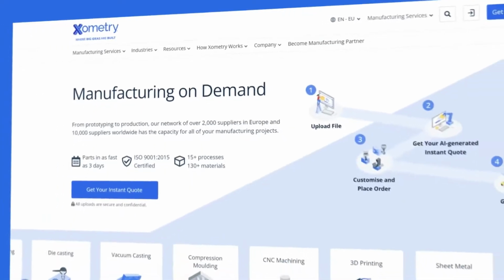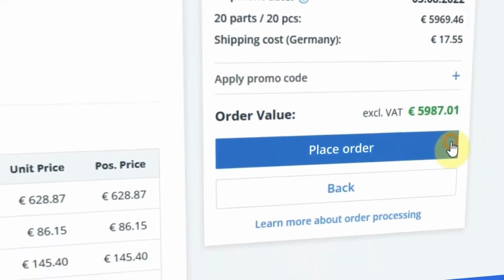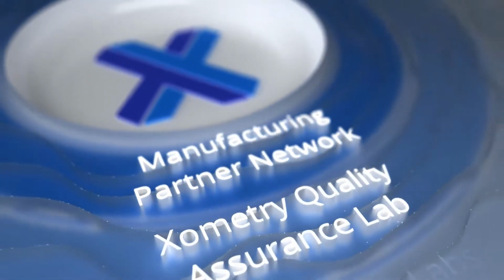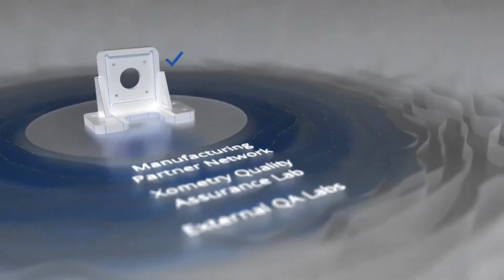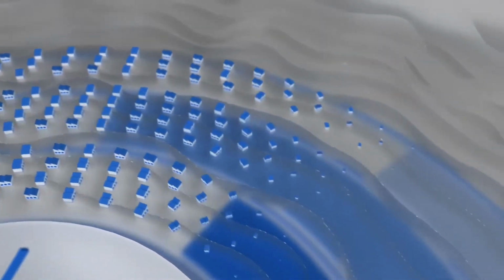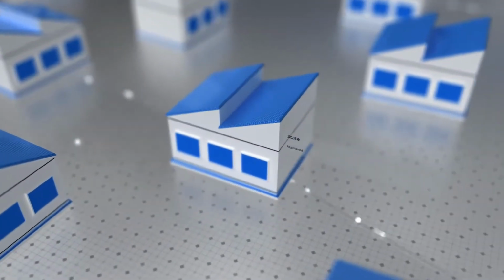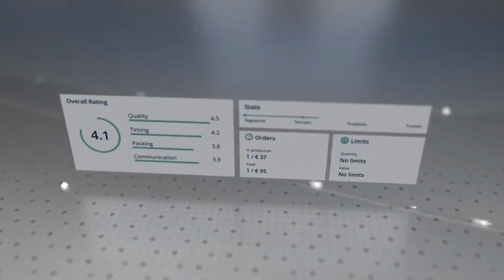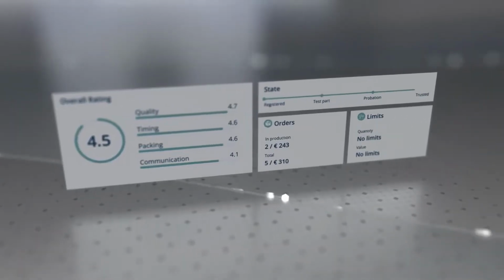Xometry's Comprehensive Quality Assurance Process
Discover how Xometry revolutionizes manufacturing by leveraging a robust Quality Assurance framework. In this video, we showcase how we ensure the high quality of parts that engineers and purchasers source through Xometry with our seamless integration of the Manufacturing Partner Network, Xometry Quality Assurance Labs, and external QA labs, all backed by ISO 9001 certification.

Learn about our stringent partner selection process, the rigorous quality control procedures every new manufacturer must pass, and how we continuously monitor and rate our production partners to maintain the highest standards. See how Xometry ensures quality through dedicated QA labs across Europe and provides comprehensive quality control documentation for all manufacturing technologies.

At Xometry, we’re committed to building trust and delivering excellence in every part we ship.